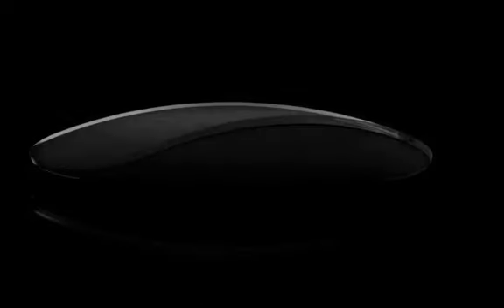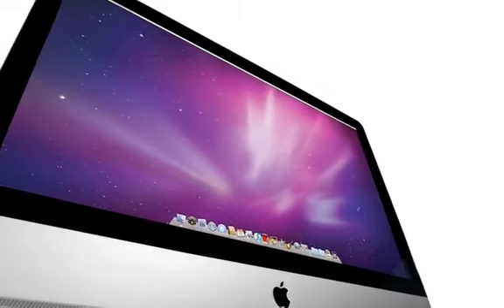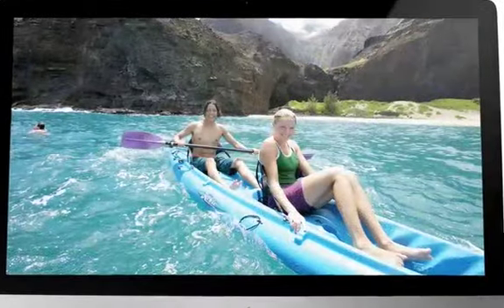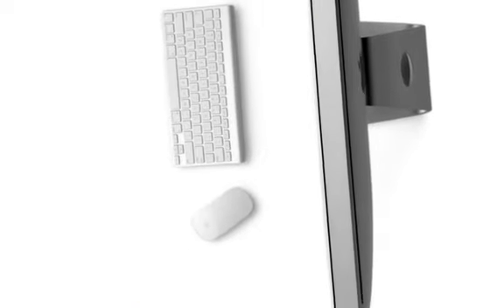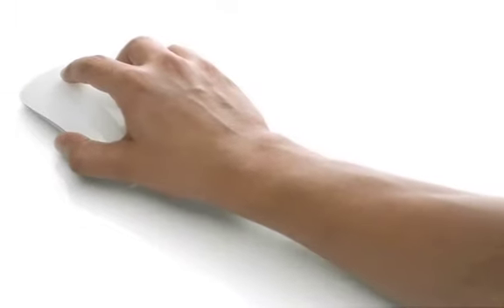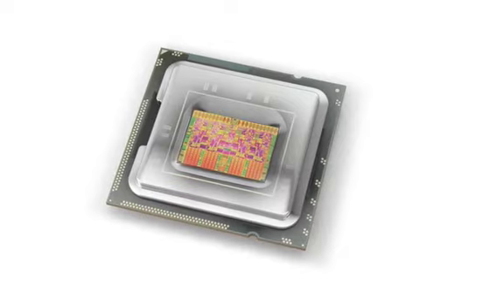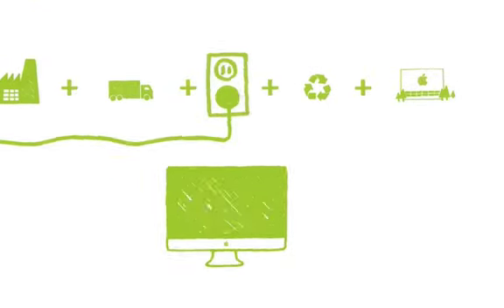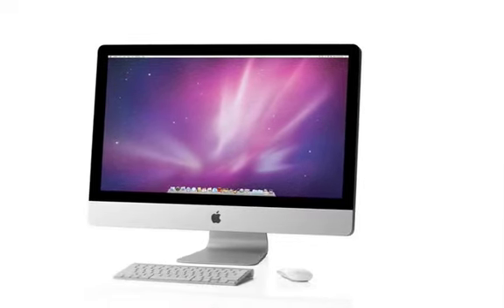Apple's NEW iMacs - October 09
Video of Apple's Jonny Ive and others explaining the NEW iMacs.
Optional Core i7 processors. Pretty sweet :)